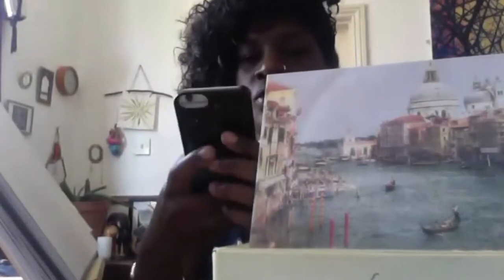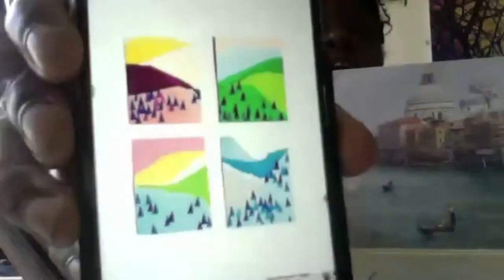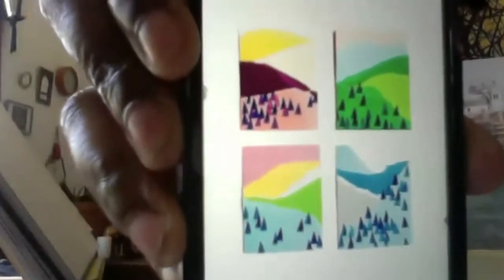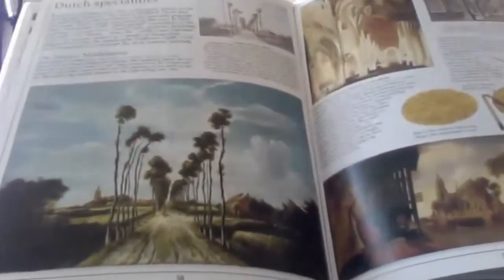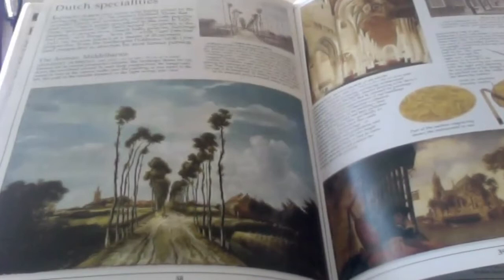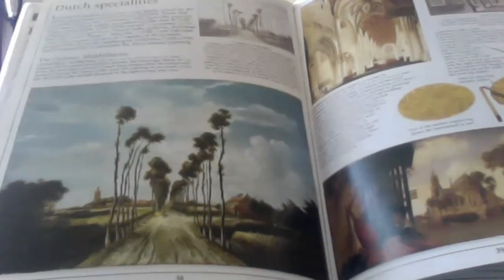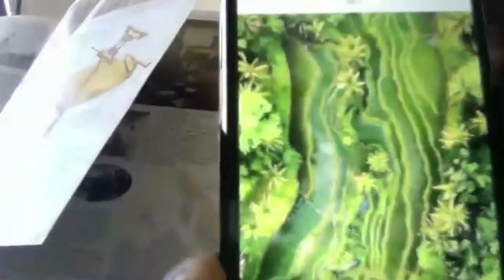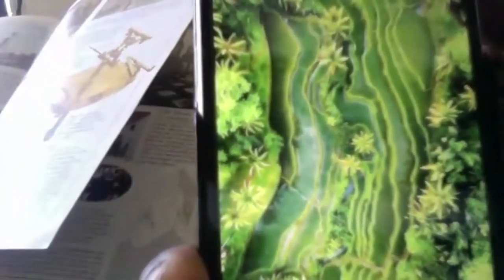Drawing Games & Challenges // Gemau Tynnu Llun with Jamila Walker 28/05/20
Join artist Jamila Walker for 90 mins of landscaped themed fun, creative drawing games. Games last from 5 - 20 minutes, so you can dip in and out of the session, or draw for the full 90 minutes, or until your hand falls off!.

Materials list: paper, coloured pencils/felts tips, your imagination and a table and chair to work from.

Ymunwch â’r artist Jamila Walker ar gyfer 90 munud o gemau tynnu lluniau ar thema bywyd llonydd, llawn hwyl a chreadigol. Mae’r gemau’n parhau rhwng 5 - 20 munud, felly gallwch ymuno ag a gadael y sesiwn fel y dymunir, neu gallwch aros am y 90 munud, neu nes bydd eich dwylo’n blino!.

Rhestr deunyddiau: papur, pensiliau lliw/pinnau blaen ffelt, eich dychymyg a chadair a bwrdd i weithio arno.

We are delivering this session free of charge but if you wish to make a donation you can do so by following these links // Rydym yn cyflwyno’r sesiwn yma am ddim, ond os hoffech wneud cyfraniad ariannol, gellir gwneud trwy ddilyn y dolenni isod:

Our online programme is funded by the Community Foundation in Wales and the Moondance Foundation. We are supported by the Arts Council of Wales.

Cyllidir ein rhaglen ar-lein gan y Sefydliad Cymunedol a Sefydliad Moondance. Mae Cyngor Celfyddydau Cymru hefyd yn ein cefnogi.